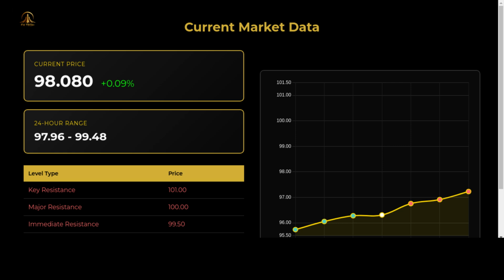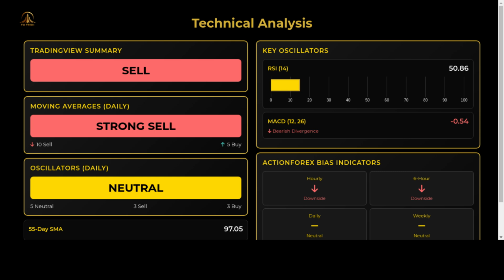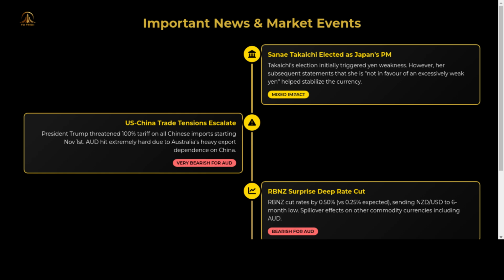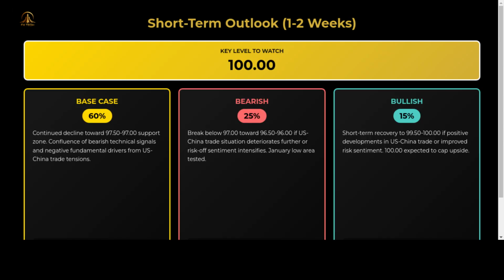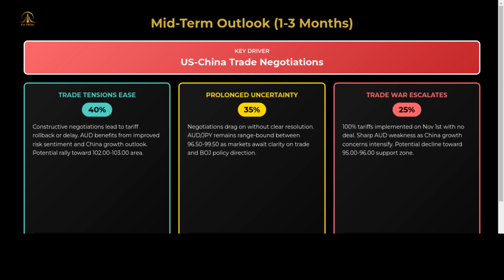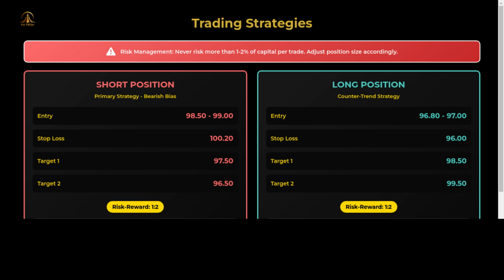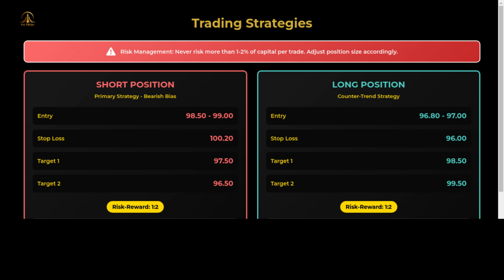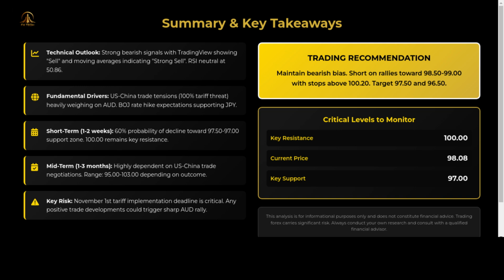AUD JPY Analysis September 29 - October 4, 2025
AUD/JPY Technical & Fundamental Analysis | September 29 - October 4, 2025 | FXTech

Welcome to FXTech's comprehensive analysis of the AUD/JPY currency pair. In this video, we provide an in-depth examination of the technical indicators, fundamental drivers, and key market events affecting AUD/JPY during the period of September 29th through October 4th, 2025.

What You'll Learn:

Current market data and key price levels for AUD/JPY

Detailed technical analysis including RSI, MACD, and moving averages

Four major market events impacting the pair

Short-term outlook (1-2 weeks) with three probability-weighted scenarios

Mid-term outlook (1-3 months) focused on US-China trade negotiations

Specific trading strategies with entry points, stop losses, and targets

Risk management recommendations

Key Topics Covered: ✅ Technical Analysis: TradingView "Sell" signal, moving averages showing "Strong Sell" ✅ Fundamental Drivers: US-China trade tensions, BOJ rate hike expectations ✅ Market Events: Japan PM election, US-China tariff threats, RBNZ rate cut, BOJ policy outlook ✅ Short-Term Forecast: 60% probability of decline toward 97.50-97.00 ✅ Mid-Term Forecast: Highly dependent on US-China trade negotiations ✅ Trading Strategies: Short position (primary) and long position (counter-trend)

Video Timestamps: 0:00 - Introduction & Title 0:30 - Current Market Data (Price: 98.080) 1:30 - Technical Analysis (RSI, MACD, Moving Averages) 2:45 - Important News & Market Events 4:00 - Short-Term Outlook (1-2 Weeks) 5:15 - Mid-Term Outlook (1-3 Months) 6:30 - Trading Strategies (Short & Long Positions) 7:45 - Summary & Key Takeaways

Critical Levels to Monitor: 🔴 Key Resistance: 100.00 🟡 Current Price: 98.08 🟢 Key Support: 97.00

Trading Recommendations: 📉 Primary Strategy (Short Position):

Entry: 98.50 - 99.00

Risk-Reward: 1:2

📈 Counter-Trend Strategy (Long Position):

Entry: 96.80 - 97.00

Risk-Reward: 1:2

Trading foreign exchange on margin carries a high level of risk and may not be suitable for all investors. The high degree of leverage can work against you as well as for you. Before deciding to trade foreign exchange, you should carefully consider your investment objectives, level of experience, and risk appetite. The possibility exists that you could sustain a loss of some or all of your initial investment. Therefore, you should not invest money that you cannot afford to lose. You should be aware of all the risks associated with foreign exchange trading and seek advice from an independent financial advisor if you have any doubts.